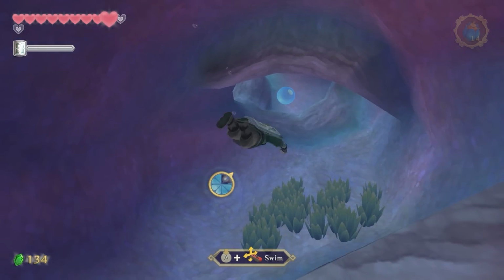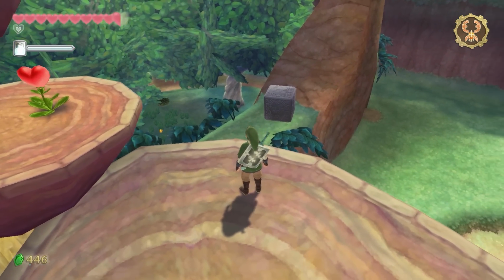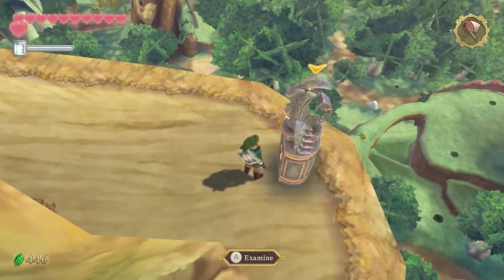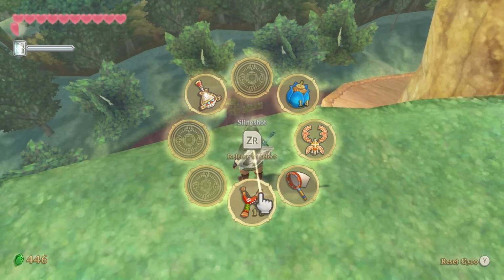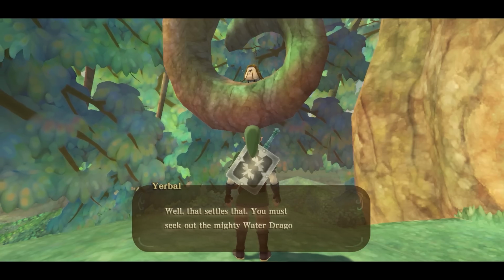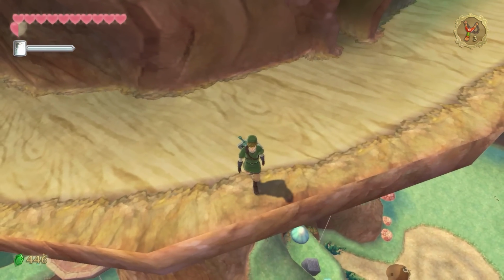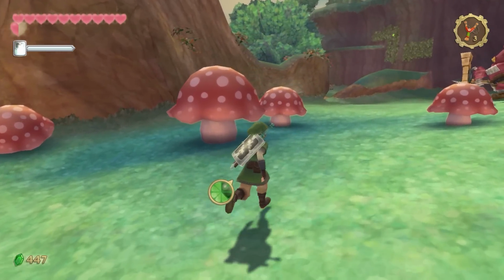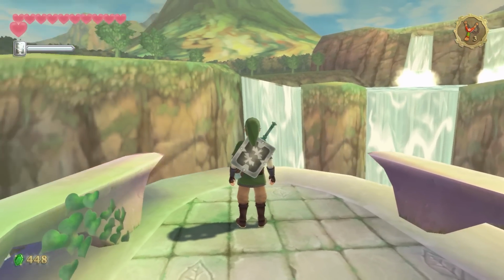The Legend of Zelda: Skyward Sword HD - Part 28: "Inside the Great Tree"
Game description:
The Legend of Zelda: Skyward Sword is a 2011 action-adventure game developed and published by Nintendo for the Wii. A high-definition remaster of the game, The Legend of Zelda: Skyward Sword HD, was co-developed by Tantalus Media and released for the Nintendo Switch in July 2021.

Taking the role of series protagonist Link, players navigate the floating island of Skyloft and the land below it, completing quests that advance the story and solving environmental and dungeon-based puzzles. The mechanics and combat, the latter focusing on attacking and blocking with sword and shield, are reliant on the Wii MotionPlus peripheral. A mainline entry in The Legend of Zelda series, Skyward Sword is the first game in the Zelda timeline, and details the origins of the Master Sword, a recurring weapon within the series. Link, a resident of a floating town called Skyloft, sets out to rescue his childhood friend Zelda after she is kidnapped and brought to the surface, the abandoned lands below the clouds.

Development took around five years, beginning after the release of Twilight Princess in 2006. Multiple earlier Zelda games influenced the developers, including Twilight Princess, Ocarina of Time and Majora's Mask. Many aspects of the game's overworld and gameplay were designed to streamline and populate the experience for players. The art style was influenced by the work of impressionist and post-impressionist painters, including Paul Cézanne. The implementation of Wii MotionPlus proved problematic for the developers, to the point where it was nearly discarded. It was the first Zelda game to use a live orchestra for the majority of its tracks, with music composed by a team led by Hajime Wakai and supervised by Koji Kondo.

First revealed in 2009, it was initially planned for release the following year before being delayed to 2011 to further refine and expand it. The game was a critical and commercial success upon release, receiving perfect scores from multiple journalistic sites, winning and receiving nominations for numerous industry and journalist awards, and selling over three million copies worldwide. The 2021 remaster sold a similar number on the Nintendo Switch.